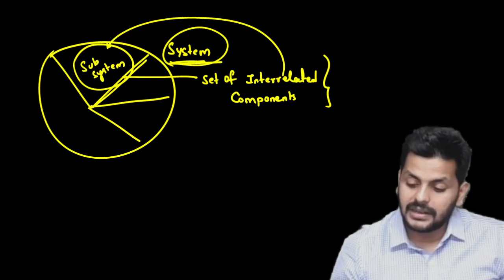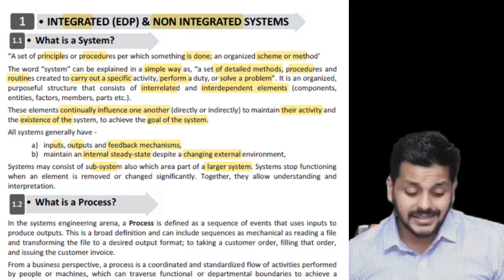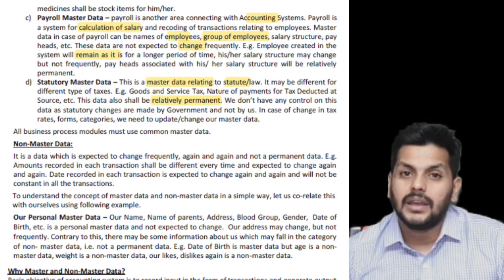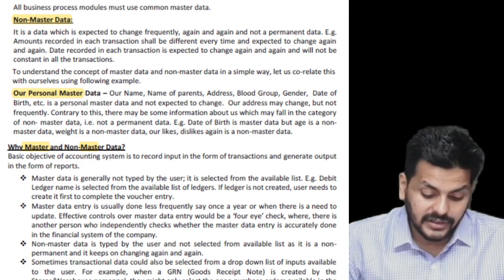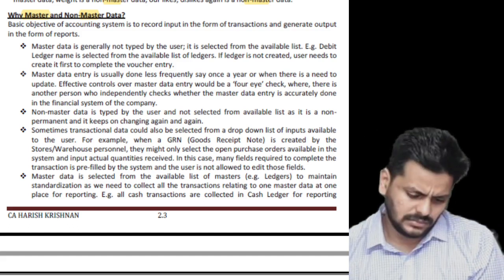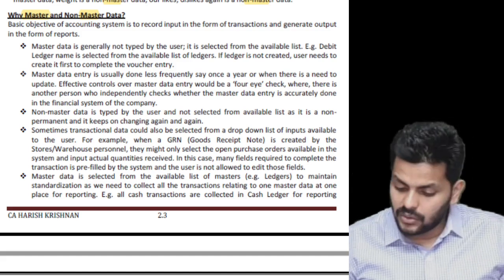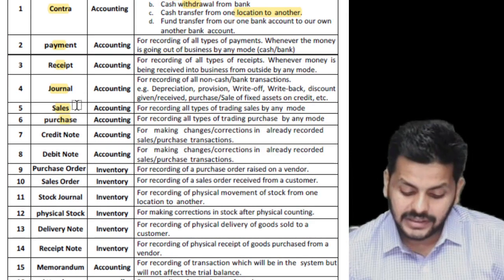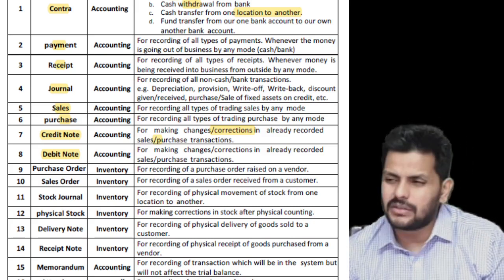MAY 2023 | P7A EIS | FINANCIAL ACCOUNTING SYSTEMS | CA INTER | DEMO LECTURES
MAY 2023 | DEMO VIDEOS | CA INTER

1. Advanced Auditing and Professional Ethics  - CA Final
2. Auditing and Assurance - CA Inter

Eat Healthy!

Devices I use for all my tech related stuff:

1. SMART PHONE - Samsung S22 Ultra - Amazon
2. SMART PHONE - iPhone 13 Pro Max - Amazon
3. Laptops
       Laptop 1 - MacBook Pro 14" [M1 Pro Chipset] [2021 Model] - 16GB 512GB
       Laptop 2 - ASUS ROG15 i7 - 16GB RAM - 1 TB SSD - 6GB Nvidia 1650x Graphic
       Card - Flipkart
4. Display Pen Tablet - Huion Kamvas 13 Pro - Amazon
5. Monitor -  Acer 27 inch Monitor - Amazon
6. Webcam - Logitec C920 - Amazon
7. Mic - Logitec C340 - Amazon
8. iPad Air 4 2020 [A14 Bionic Chip] - Amazon
9. iPad Pro 2021 [M1 Chip] - Amazon
9A. Apple Pencil [2nd Generation] - Amazon
10. Apple Airpods Pro - Amazon
11. Boat Speaker - Stone 1000 14W - Amazon
12. Lights - HIFFIN PRO HD Mark 2 Point Studio Lights - Amazon
13. Office Chair - Greensoul Company - Amazon
14. Printer - HP 415 Series inkjet
15. Storage Devices - 2 TB Seagate Hard Drive, Samsung 1 TB External SSD with Touch ID , 2 Samsung 1 TB SSD's and 2 TB paid Google Drive Cloud Storage, 50GB Apple iCloud Storage paid.
16. Green Mat Studio Kit - Amazon
17. Blue Yeti Studio Mic - Bought on 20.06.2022 - Amazon [Logitec headphone is best for Mic than this Blue yeti]